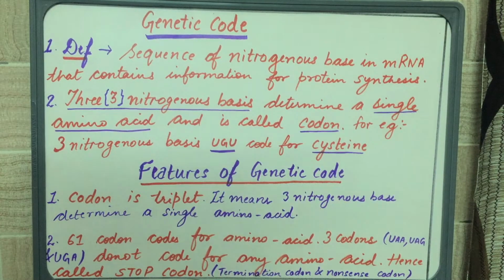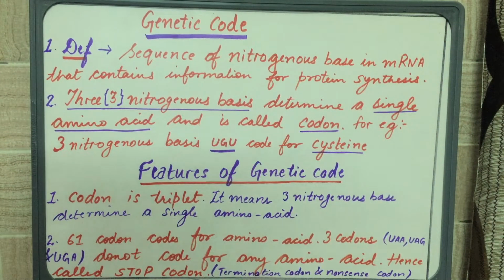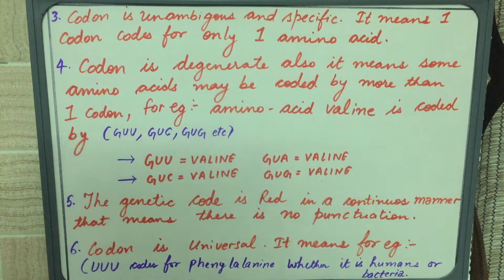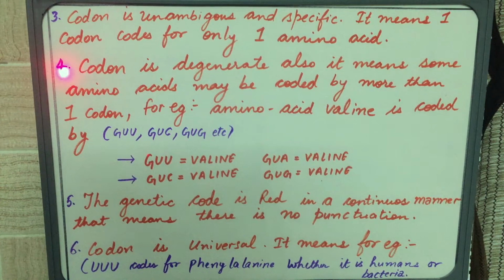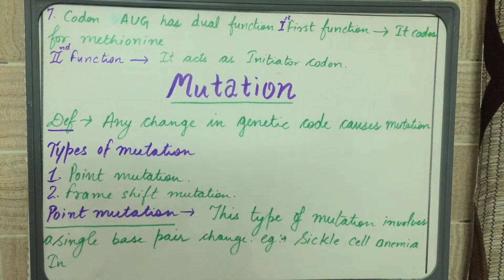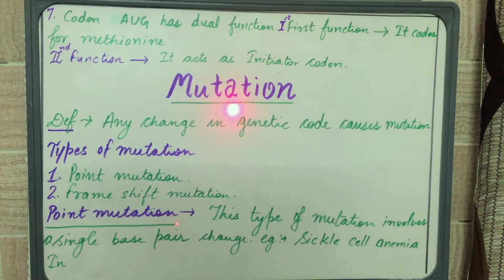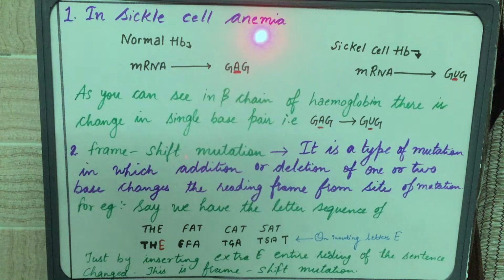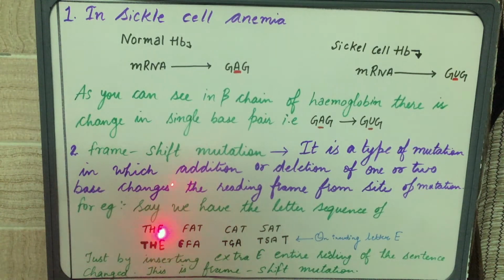molecular basis of inheritance (part-13).Ncert notes | biology| class12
Notes on molecular basis of inheritance for class 12 students (part-13).
Topic covered -GENETIC CODE AND MUTATION.
The video covers whole chapter of molecular basis of inheritance class 12 ncert. The chapter is covered in stages.
The video gives idea about - GENETIC CODE AND MUTATION.
Students will come to know about important questions of the chapter molecular basis of inheritance and how to memorise it in an easy way.